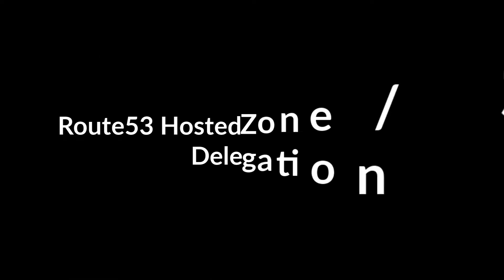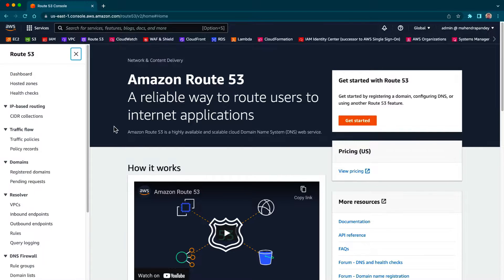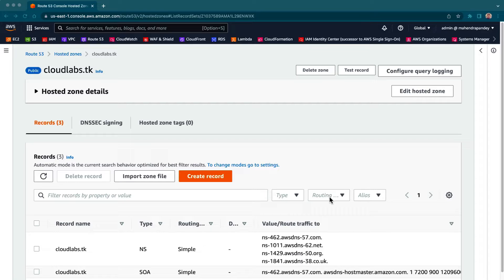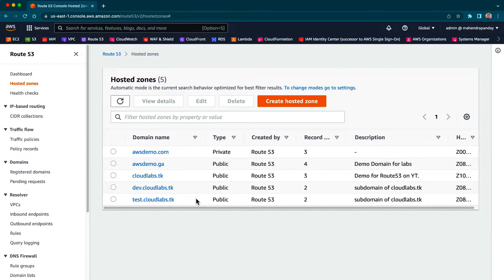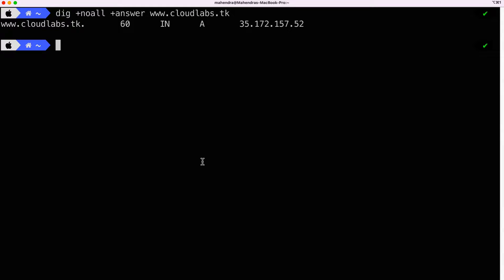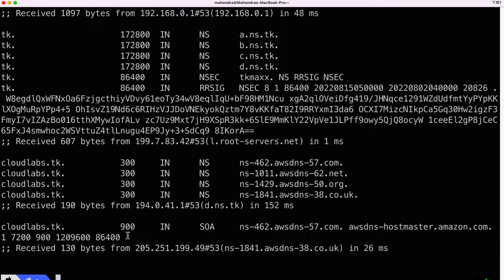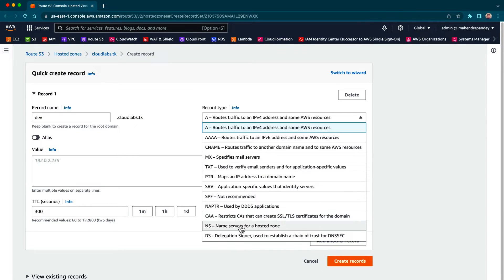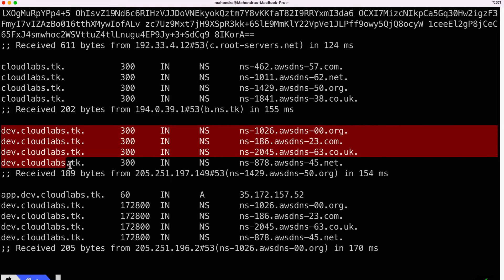AWS Route53 Subdomain Delegation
This video talks about the concept of subdomain delegation in AWS Route53, to a separate team/account for ease of management. You will find steps to implement the same from scratch, practically for your own test or production environment.